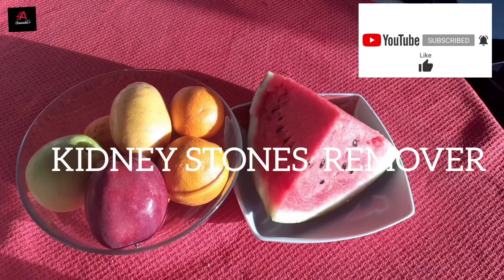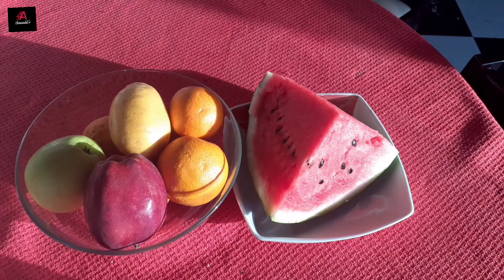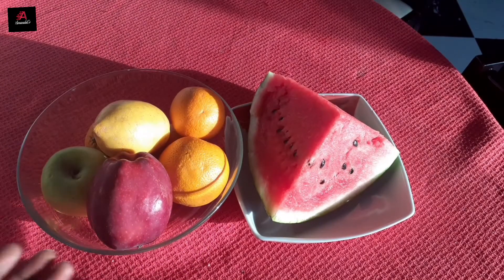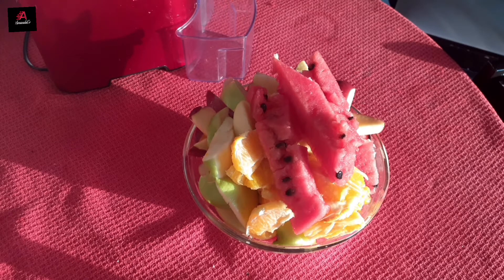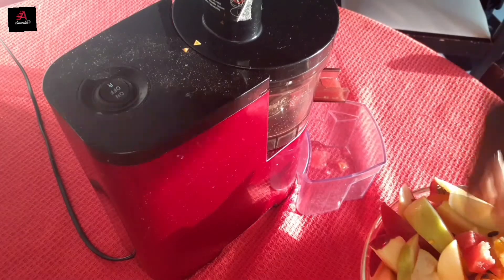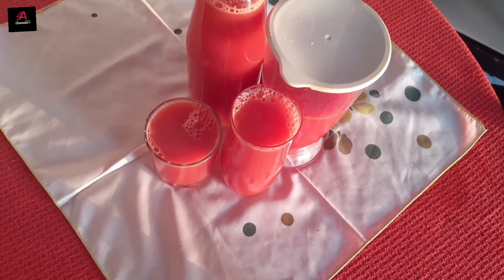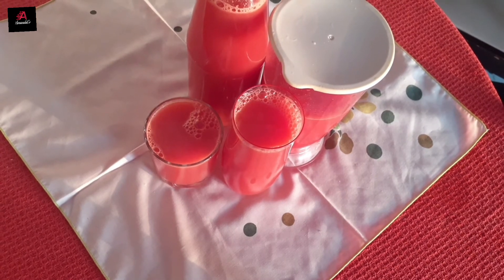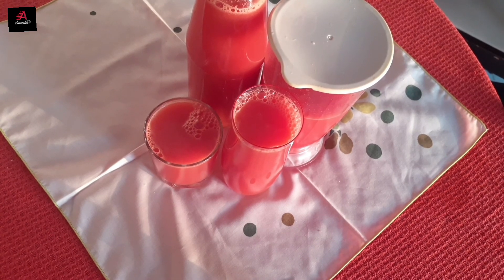Kidney stone, Remove your kidney stone with Watermelon, lime, Orange, Apple. AmandaTv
Hello Guys,
I am here again to show you something really important..

 ORANGE/Orange juice is a favorite beverage high in antioxidants and micronutrients like vitamin C, folate, and potassium. Regular consumption has been associated with several health benefits, including improved heart health, decreased inflammation, and a reduced risk of kidney stones..

APPLE/supports hydration. Apple juice is 88% water and tastes good. ...
Contains beneficial plant compounds. Apples are rich in plant compounds, particularly polyphenols. ...
May support heart health. ...
May protect your brain as you age.

LIME/ imes are high in vitamin C and antioxidants — both of which may offer health benefits. Eating limes or drinking the juice may improve immunity, reduce heart disease risk factors, prevent kidney stones, aid iron absorption, and promote healthy skin. Avoid limes if you're allergic to citrus fruit..

WATERMELON/ Watermelon's high water content, antioxidants, and amino acids may make for a better workout. It's also high in potassium, a mineral that could cut down on cramps at the gym. You can sip watermelon juice after you sweat, too. Doing so could help prevent muscle soreness, as long as you don't push yourself too hard.